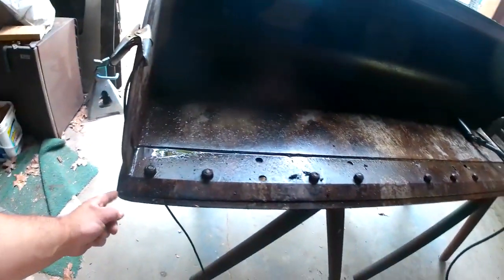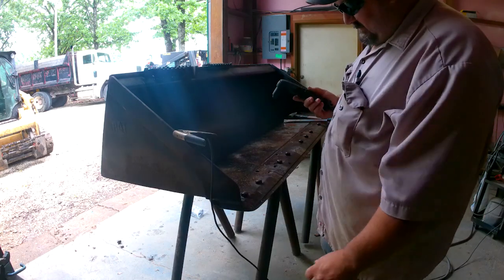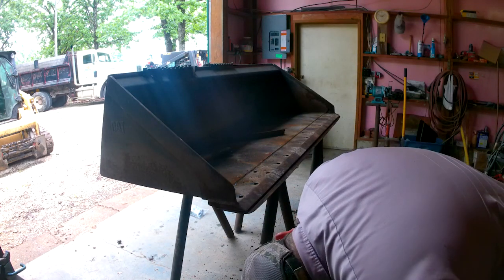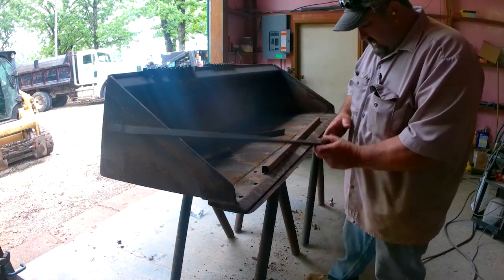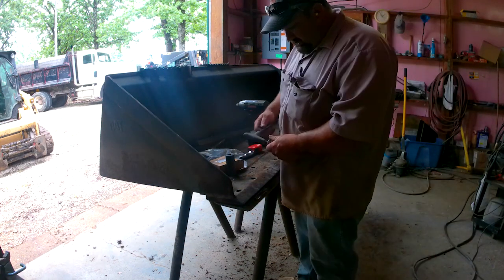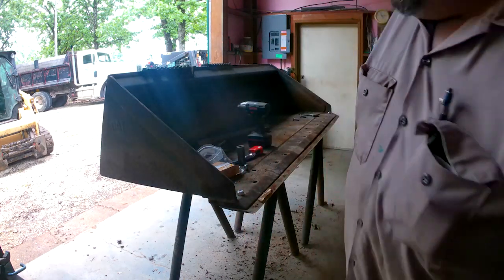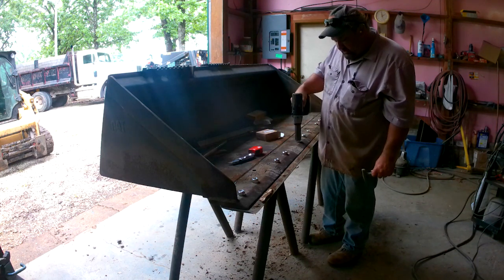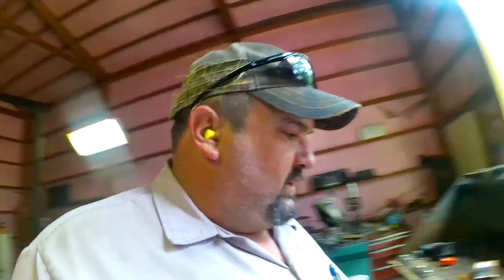skidsteer bucket cutting edge swap